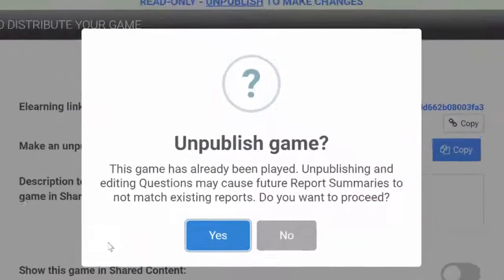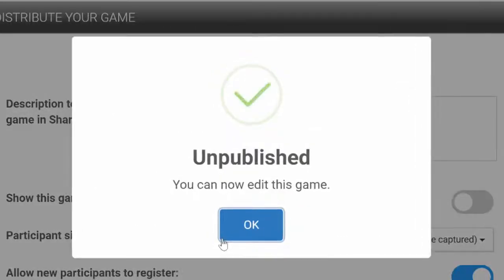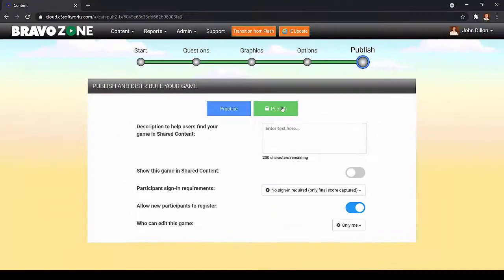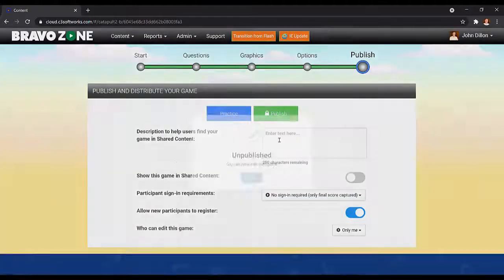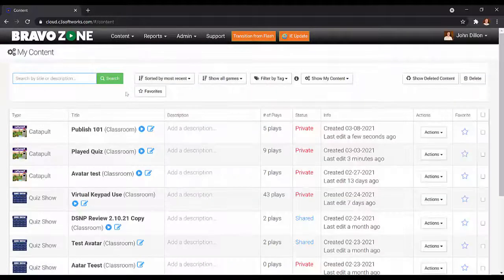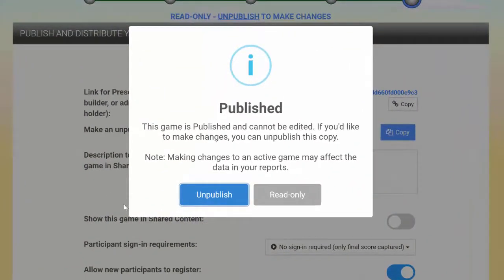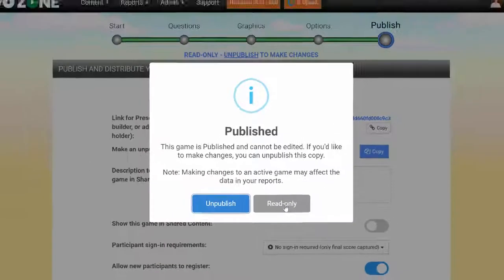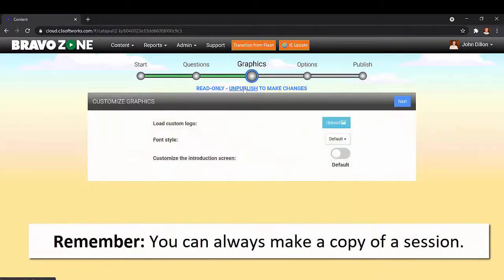Why do we "Publish" in the BravoZone? Hint: For Self Paced Games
The primary purpose of the Publish feature found in any of the HTML5 games in the BravoZone is to protect data from previous sessions played in Self-paced mode. For example, if you have 30 people that are going to play a game, and you go in and add a question or make changes to a question or answer after 10 people have already completed the session, this will skew your data for the remainder of those yet to complete the session.